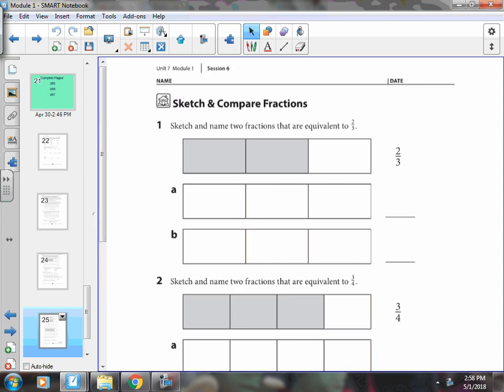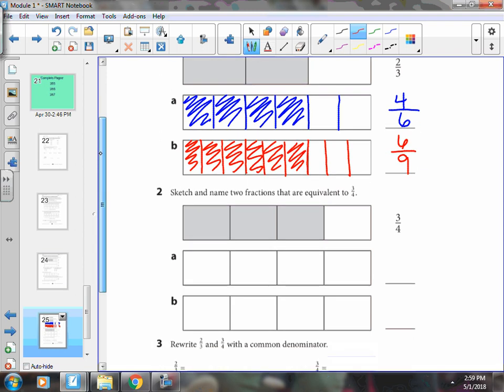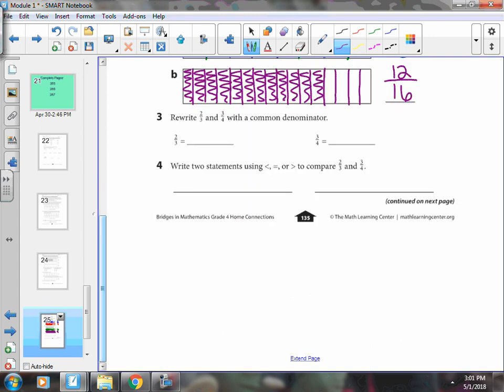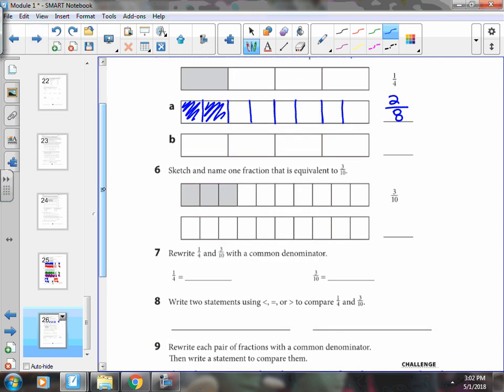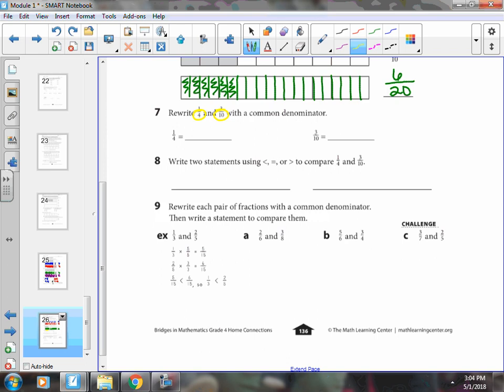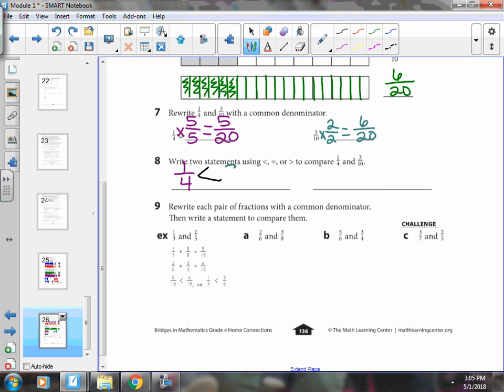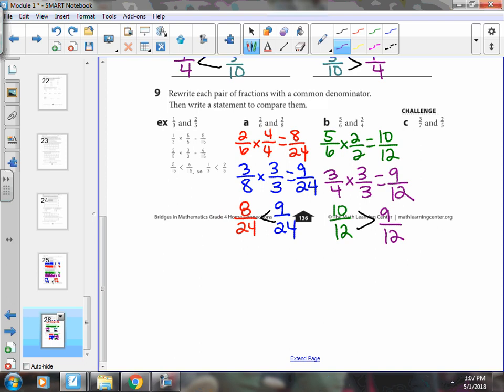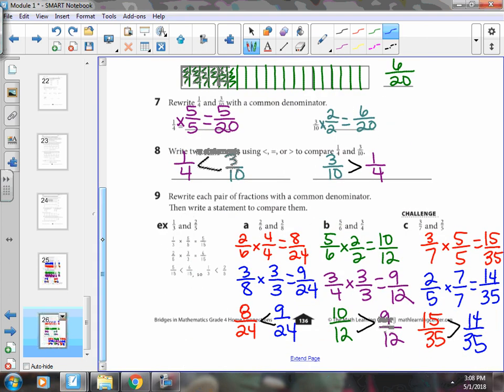HC 135 & 136